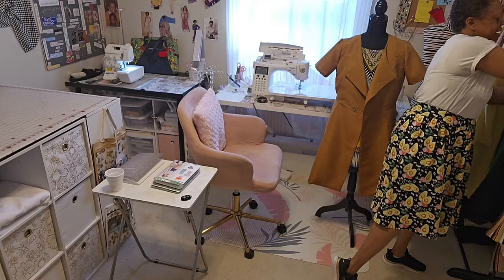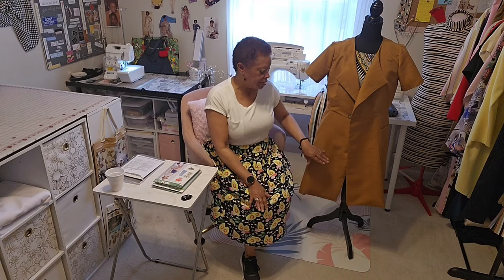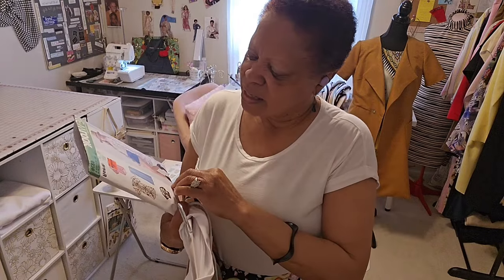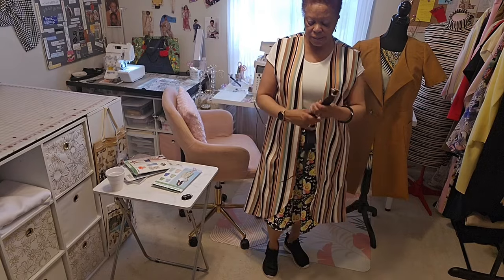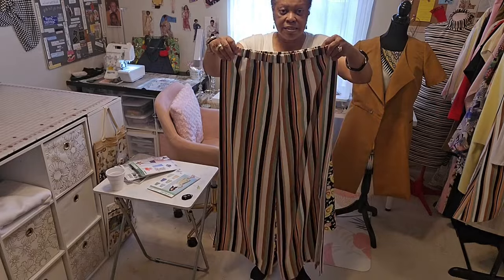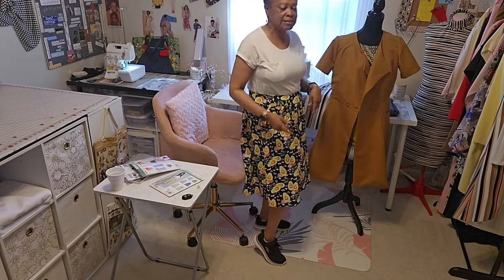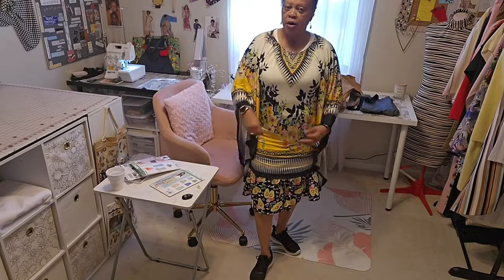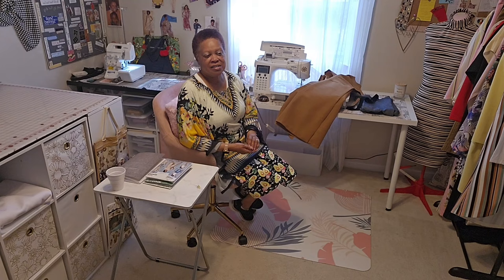My 8 piece spring collection is now a 4 piece set! Check it out... 04/15/24